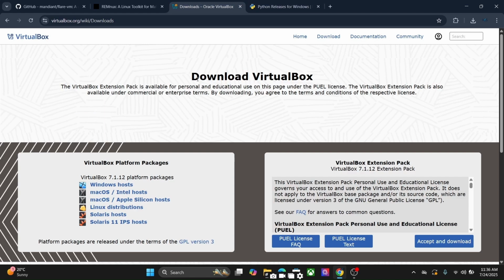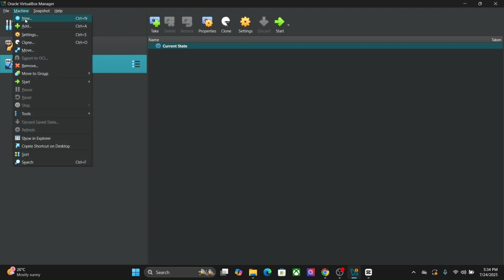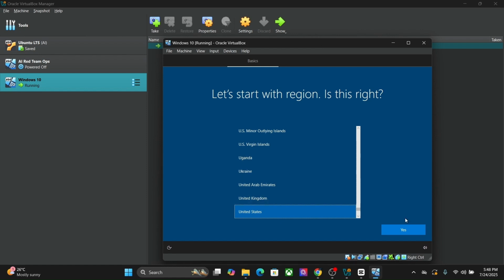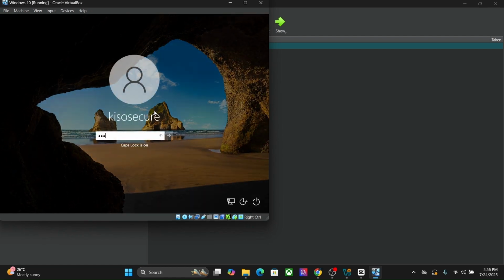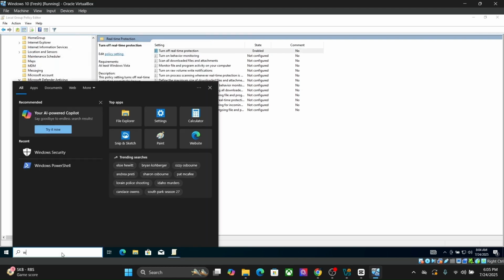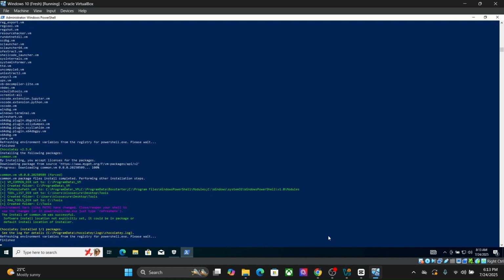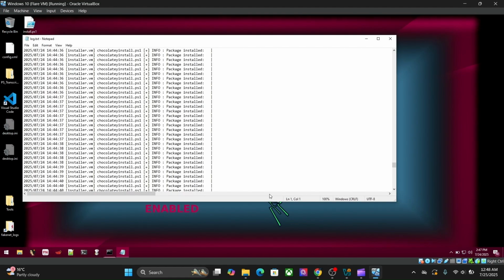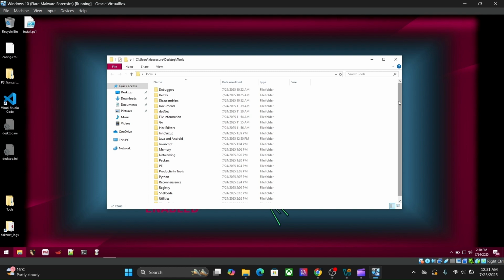How to Install & Setup Flare VM on VirtualBox (Malware Analysis Lab for Beginners)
Welcome to Episode 1 of our Malware Analysis Lab Series! In this tutorial, I walk you step-by-step through how to set up Flare VM on a Windows Virtual Machine using VirtualBox the perfect sandbox environment for reverse engineering and malware analysis.

Whether you're a cybersecurity student, malware analyst, or digital forensics enthusiast, this guide is beginner-friendly and packed with insights that help you build your own safe analysis lab — completely isolated and secure.

 In this video, you’ll learn:
• How to install VirtualBox and create a Windows VM
• Where to get Flare VM and how to configure it
• Best practices for malware research environments

This is the first video in our full malware lab setup series, where we’ll dive deeper into tools like x64dbg, PEStudio, Ghidra, IDA, and hands-on analysis of live malware samples (safely, of course!).